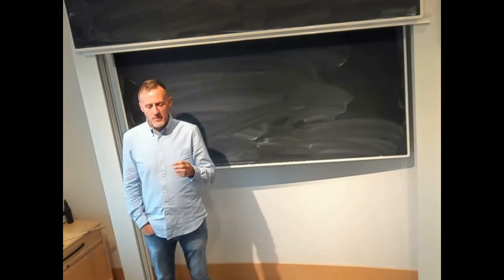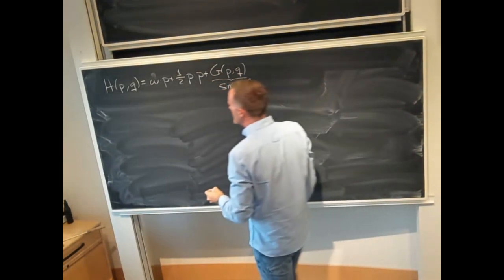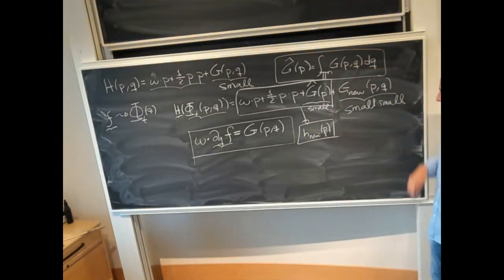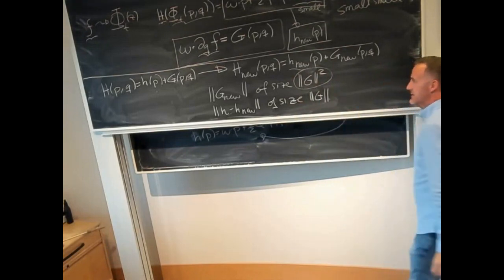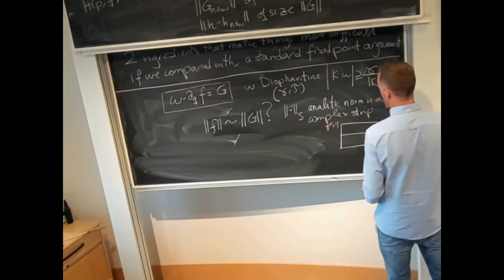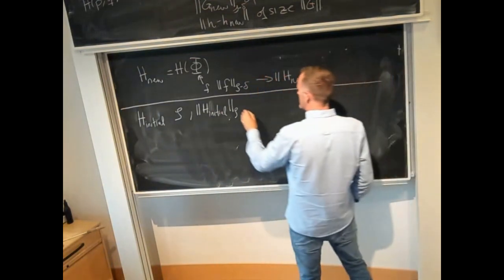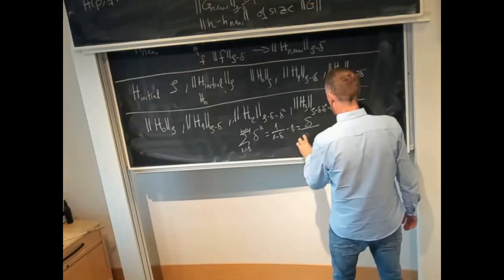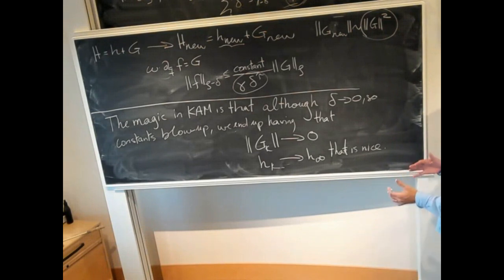Basic Ideas behind KAM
In this video I talk about some basic ideas behind KAM scheme that makes it convergent.
Some references:
Benettin, G. and Galgani, L. and Giorgilli, A. and Strelcyn, J.-M., A proof of {K}olmogorov's theorem on invariant tori using canonical transformations defined by the {L}ie method, Nuovo Cimento B (11), 79, 2, 1984.
R\"{u}ssmann, Helmut, On optimal estimates for the solutions of linear partial differential equations of first order with constant coefficients on the torus, Dynamical systems, theory and applications ({R}encontres,{B}attelle {R}es. {I}nst., {S}eattle, {W}ash., 1974), 1975
de la Llave, Rafael, A tutorial on {KAM} theory, 2001